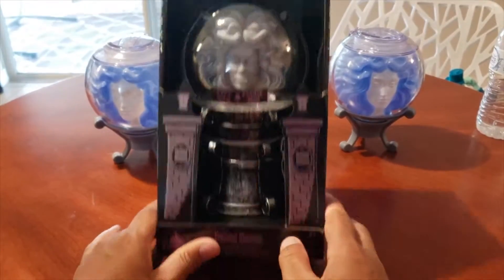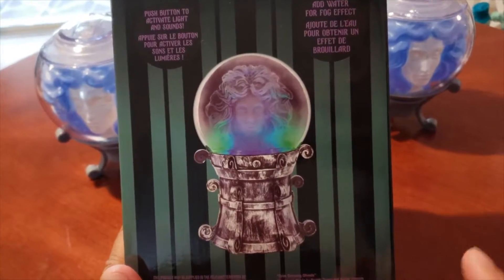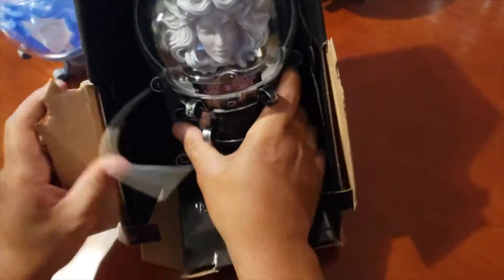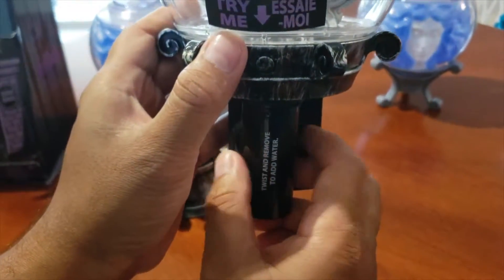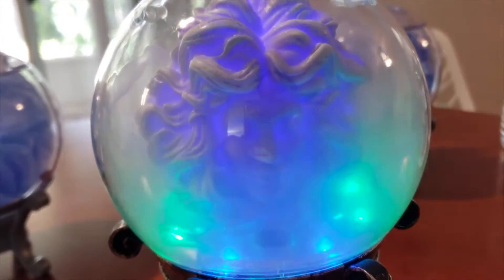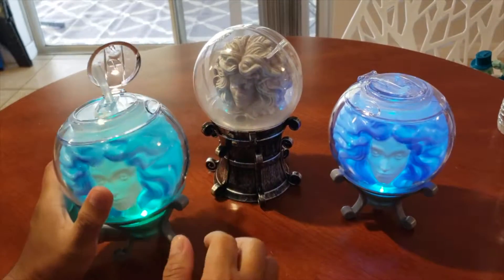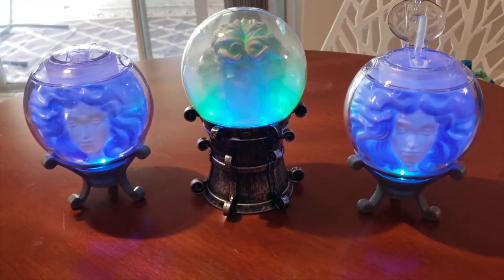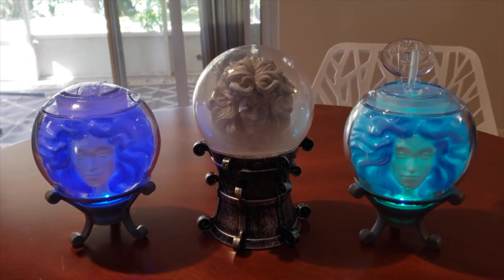Madame Leota Crystal Ball Unboxing, Review and Comparison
▸ Gear I use:
   iSteady Pro 2 Gimbal 3-Axis Stabilizer
   GoPro Performance Chest Mount (GoPro Official Mount)
   GoPro Dual Battery Charger + Battery for HERO7/HERO6
   Black/HERO5 Black
   Samsung Gear 360
   Tripod
   Mic
   Editing hardware/software